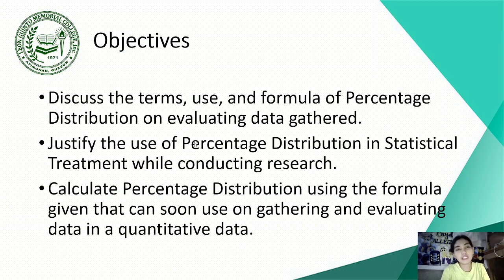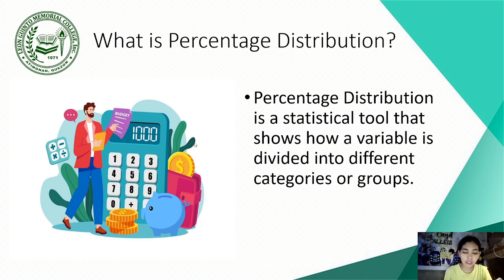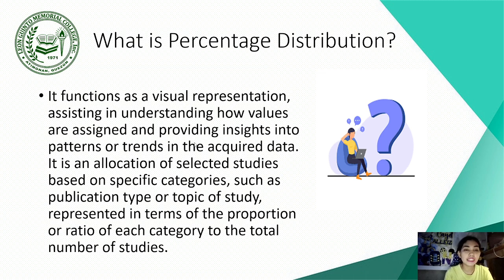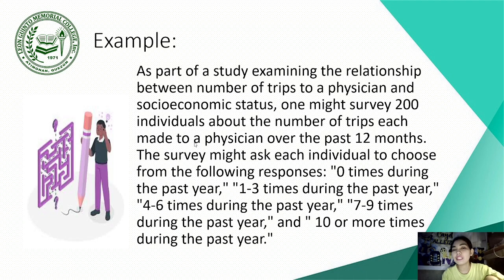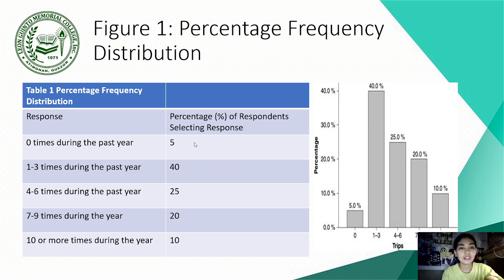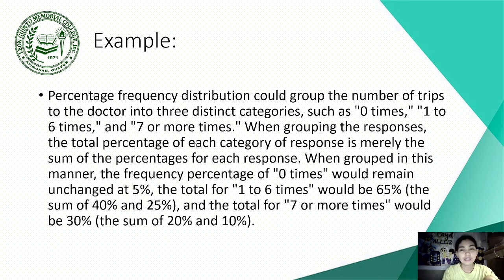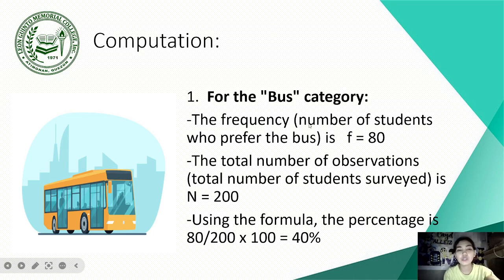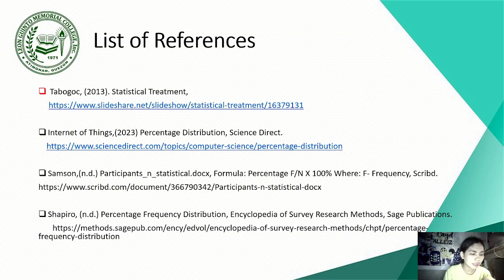Percentage Distribution - "Introduction to Research Methods"